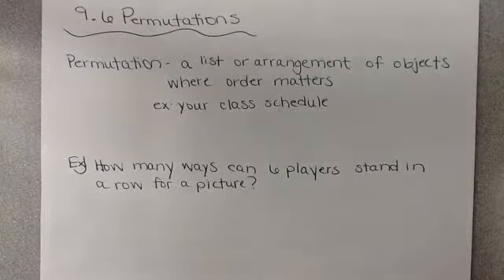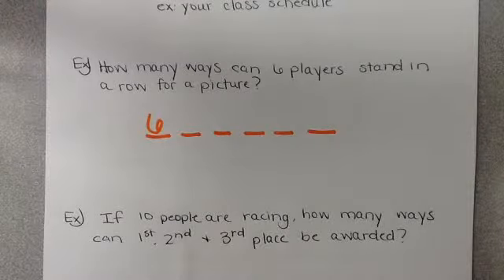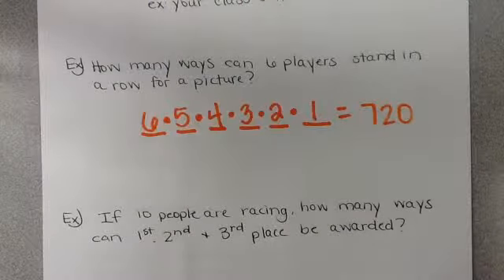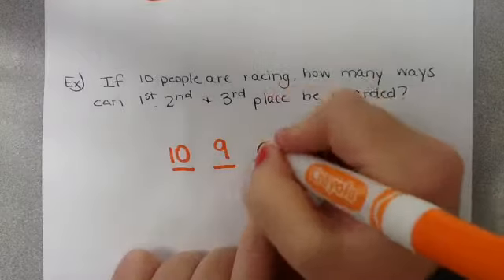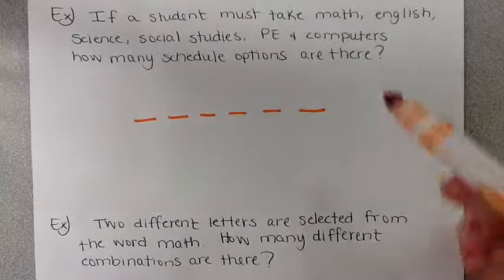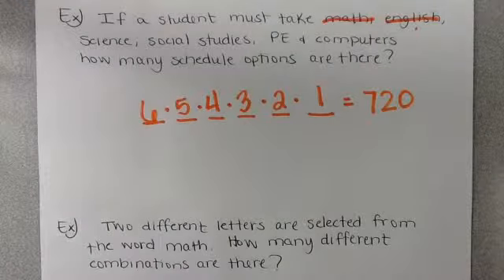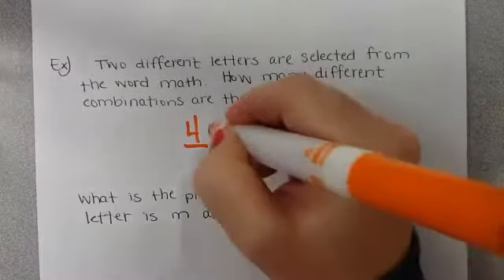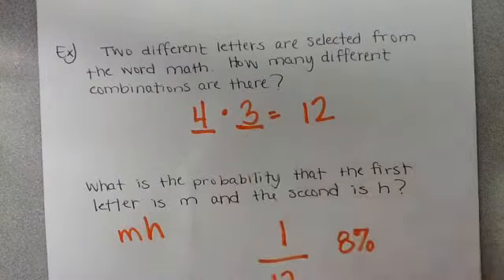Apr 13, 2016